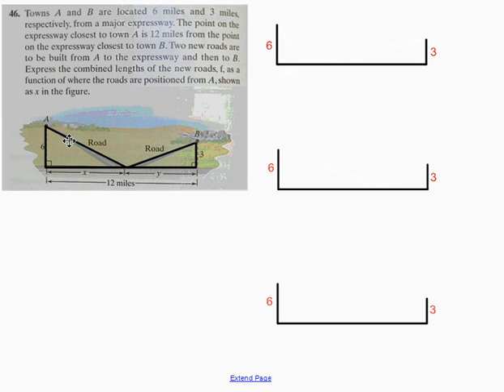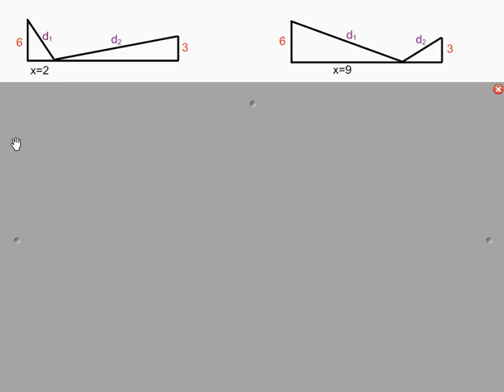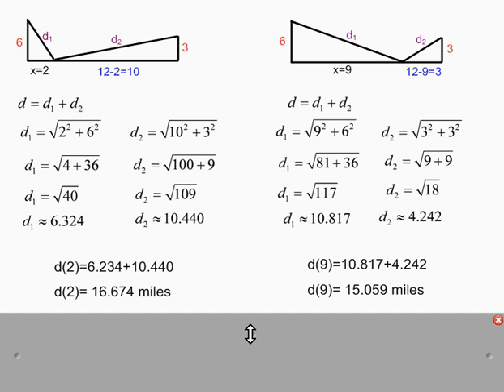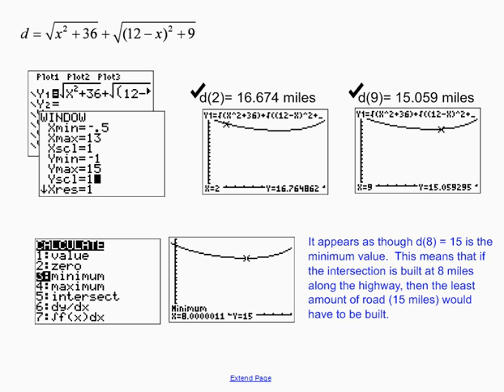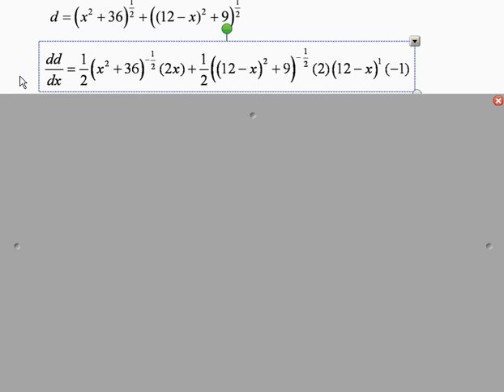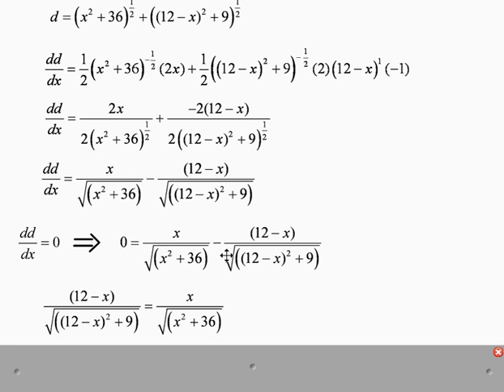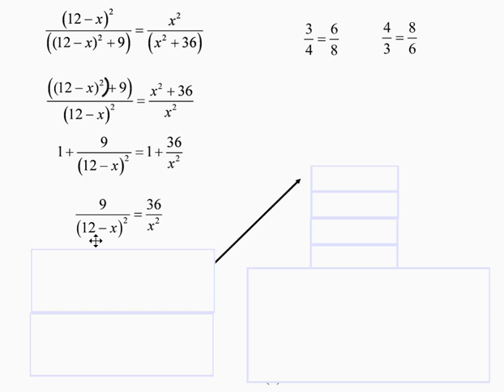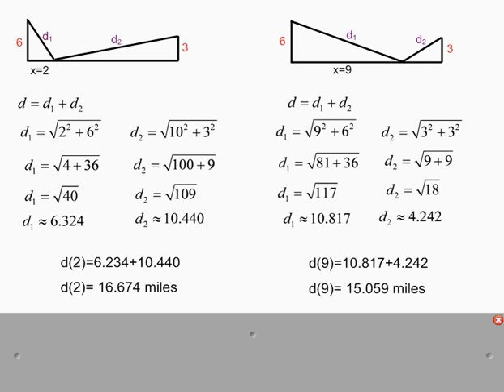Road Building Problem Optomization